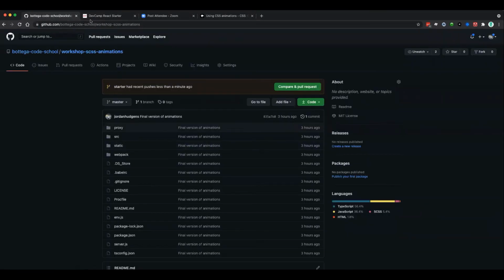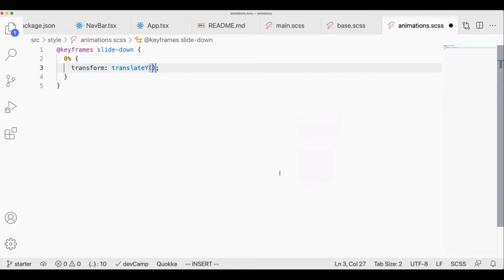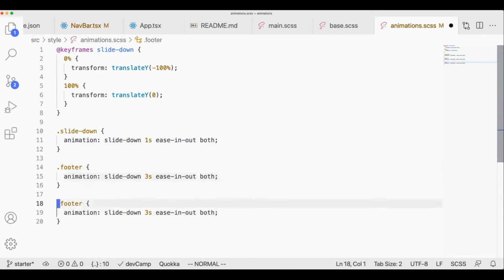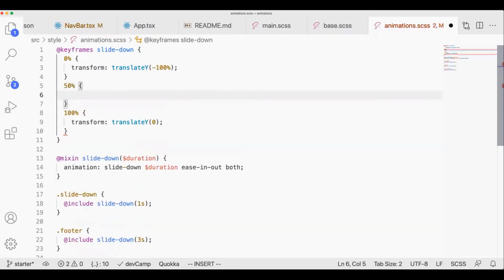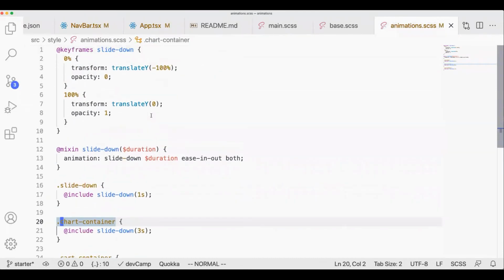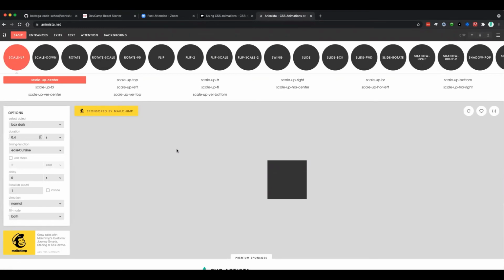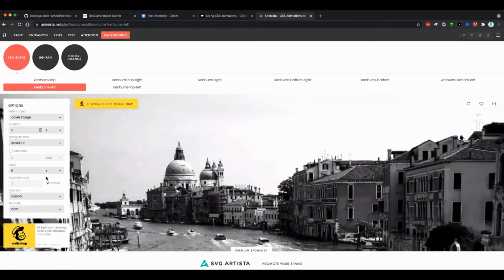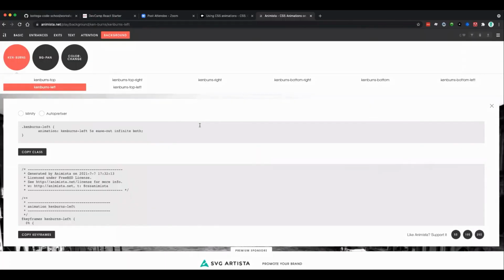Deep Dive into Website Animations with Scss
In the workshop, you will learn how to build out multiple types of animations for websites, along with building tools to call the animations throughout an application.

After going through this Scss coding workshop, you will be able to:

- Create CSS keyframes to define animation rules
- Build Scss mixins that allow for calling the animations throughout an application
- Implement CSS classes that call Scss animation mixins
- Integrate the animations into a React JS application